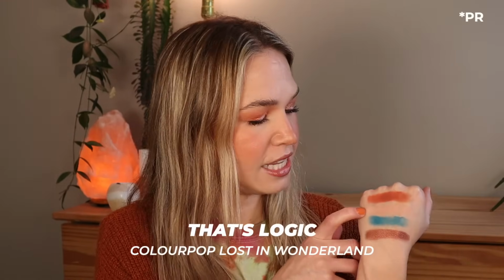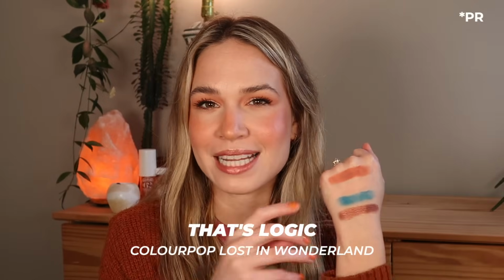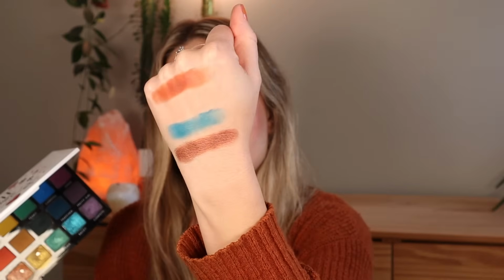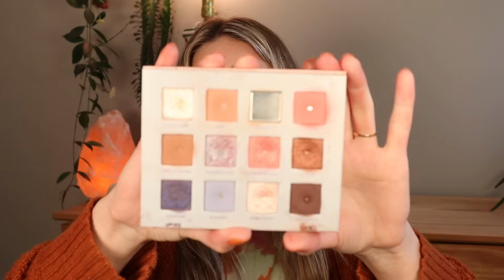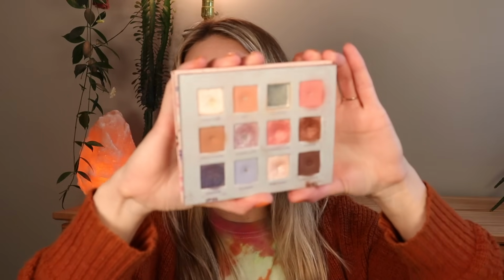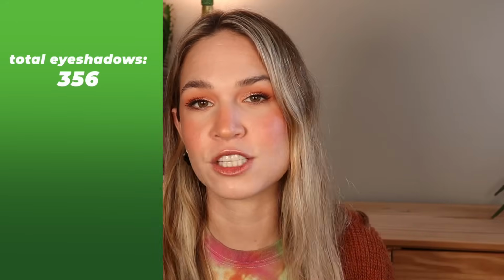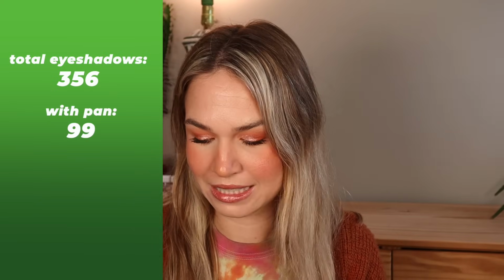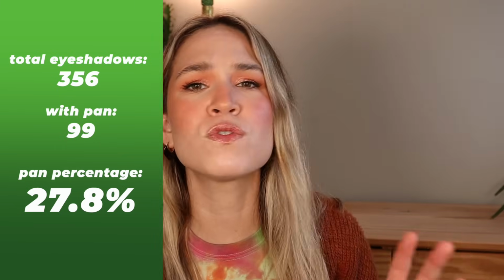PAN THOSE SHADOWS FINALE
And just like that, my Pan Those Eyeshadows project is over! Today we're going over the last few weeks worth of progress, my current pan percentage and more as we say goodbye to this project!

📖  CHAPTERS / PRODUCTS MENTIONED:

💅 WHAT I'M WEARING:
~Eyes~
Colourpop Lost in Wonderland Palette (PR)

~Lips~
Charlotte Tilbury Pillow Talk Diamonds in Lucky Diamonds

~Nails~
Pacifica Plant Magic Polish in Summertime